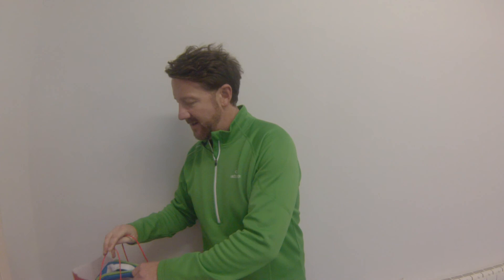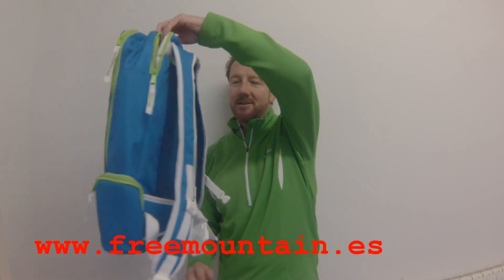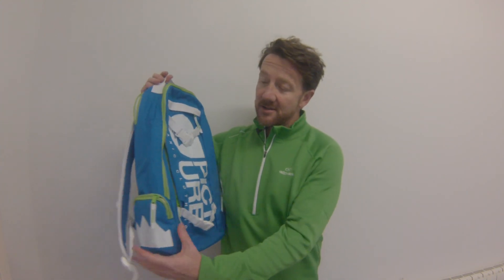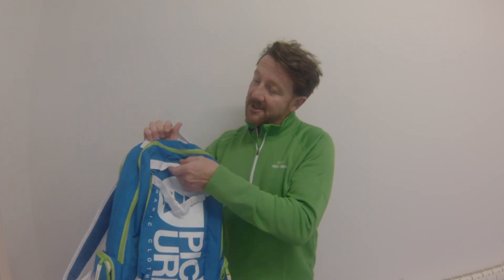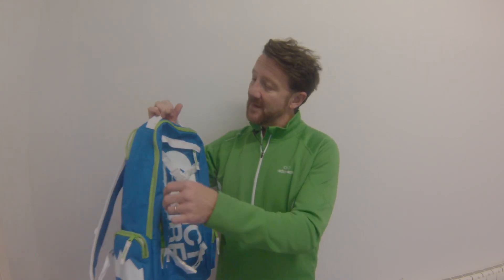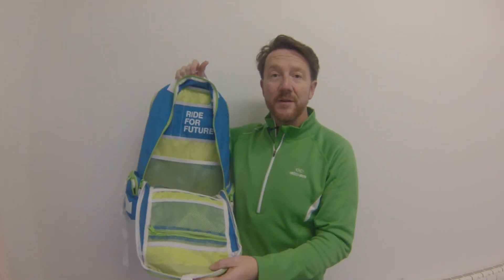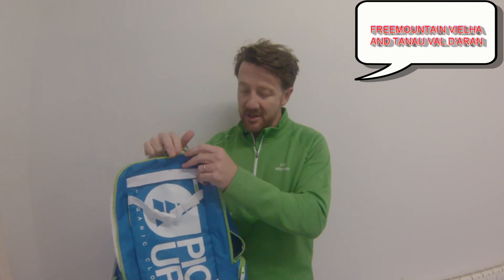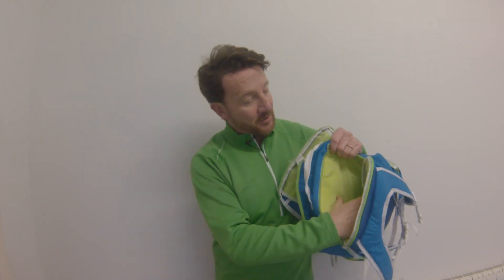Free Mountain / Picture BackPack Product Demonstrantion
This short video is a product demonstration of a backpack I recently received from the Free Mountain company in Vielha, Val d'Aran. Free Mountain is the exclusive dealer for the great clothing company, Picture. You learn more about Free Mountain at freemountain.es and Picture